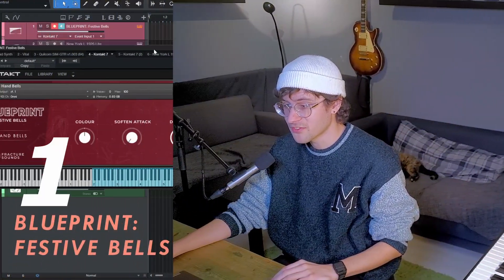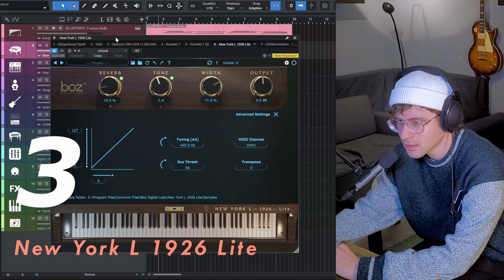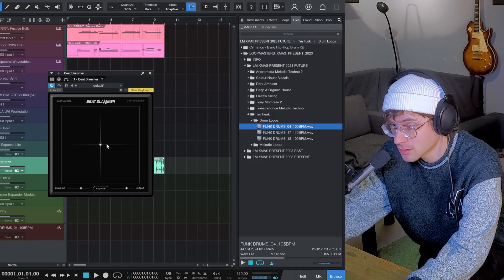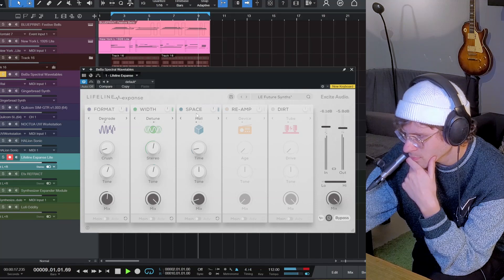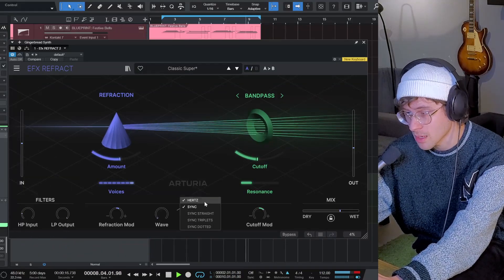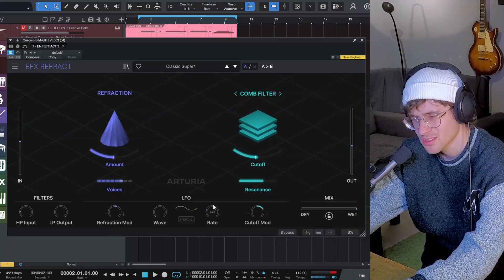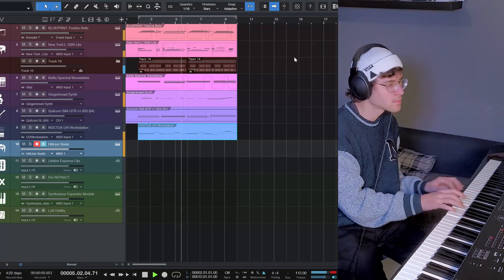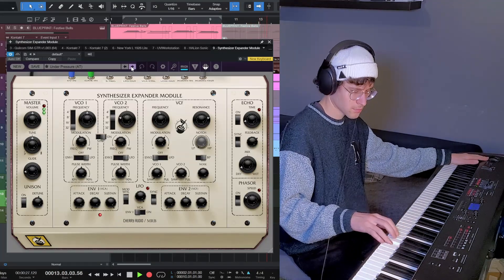10+ Free Plugins to end 2023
Let's finish this year with some banger free plugins, many of which are time limited! So grab them while you can!

1 - Blueprint: Festive Bells for Kontakt Player (Fracture Sounds)

3 - boz New York L 1926 Lite - Free Piano until the end of 2023!

7 - Lifeline Expanse Lite for Free until 2nd January with code "Holiday23"

9 - Efx Refract by Arturia - free until the end of 2023

12 - Taped Vibes for HALion Sonic by steinberg - a free Wurli

00:00 - Festive Bells
00:55 - lofi oddity
01:23 - boz Piano
02:11 - Holiday Sample Pack
02:25 - Beat Slammer
03:10 - Free Wavetables
03:53 - Lifeline Expanse Lite
04:16 - Gingerbread Synth
05:05 - Efx Refract
05:45 - SIM-GTR
06:49 - Noctua
07:31 - Taped Vibes
08:14 - SEM